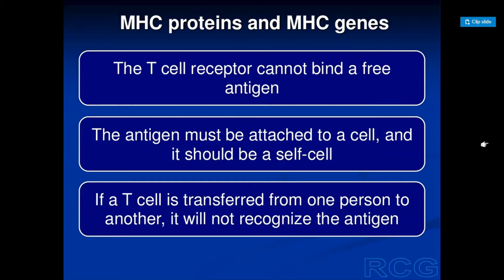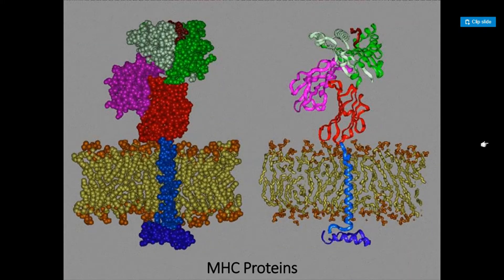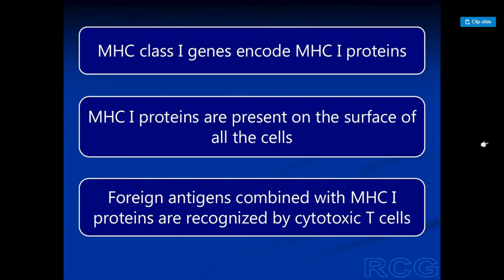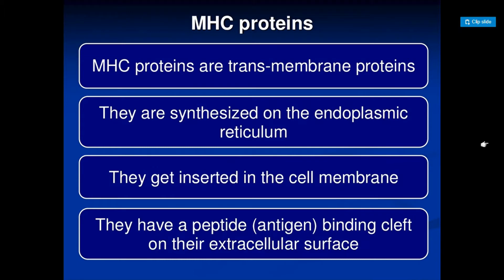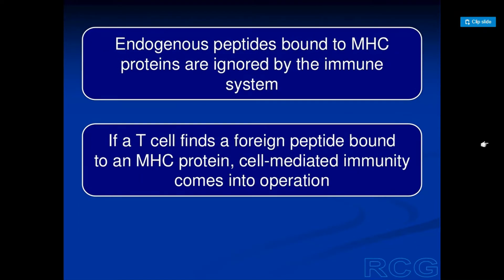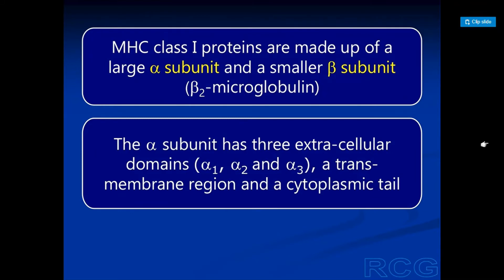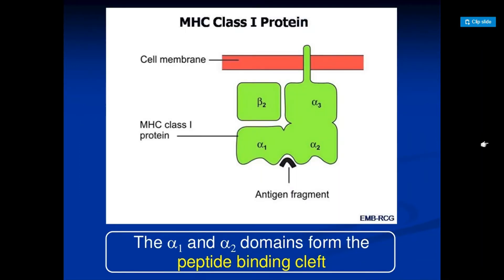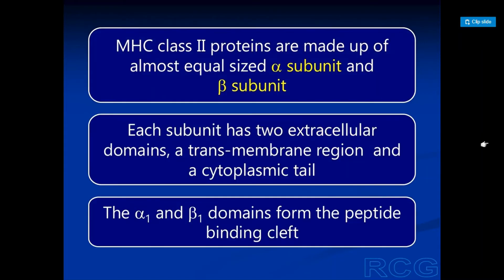MHC I , Cytotoxic T cells | Immunology | Study Guide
MHC I , cytotoxic T cells , Immunology lectures | study Guide